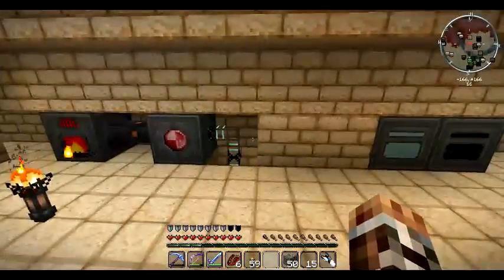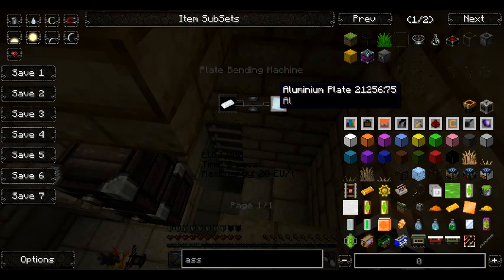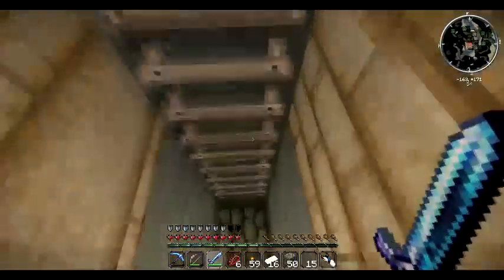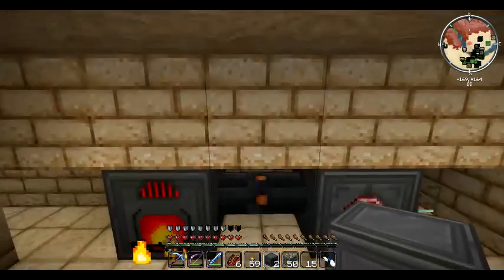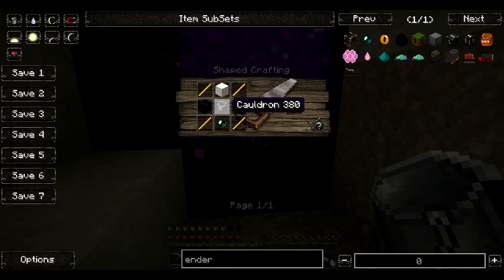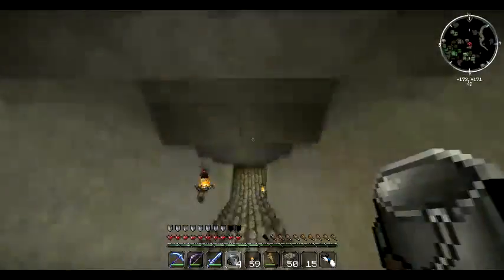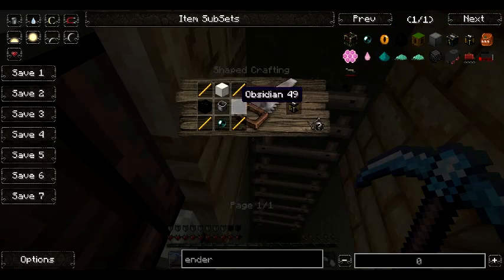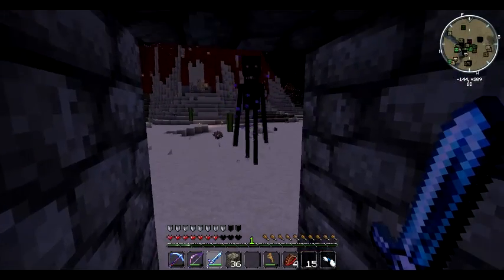Let's Play FTB Ep. 14 - Power Sources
We look into new power source options, then do some work into trying to create ender tanks, fighting enderman and venturing into the nether!